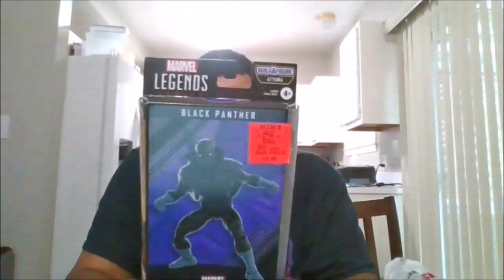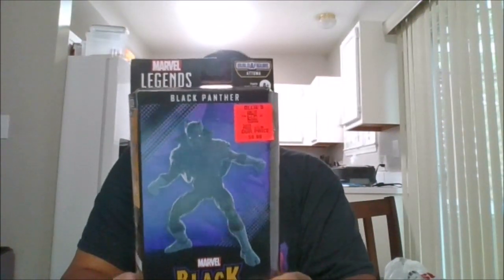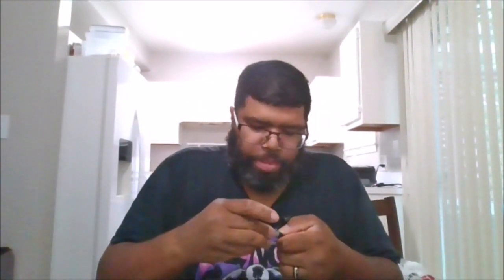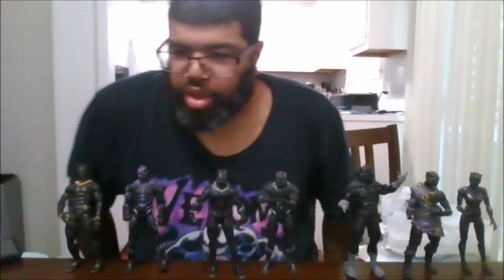Marvel Legends 1st Appearance of Black Panther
This is a review on Marvel Legends 1st Appearance of Black Panther